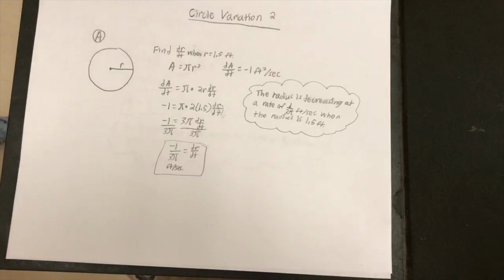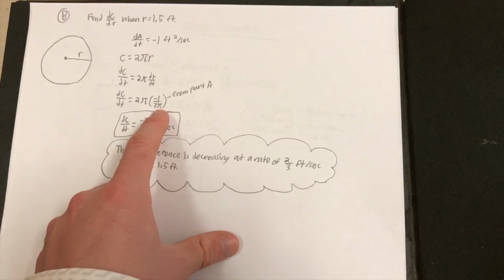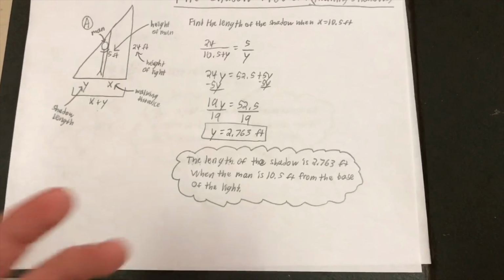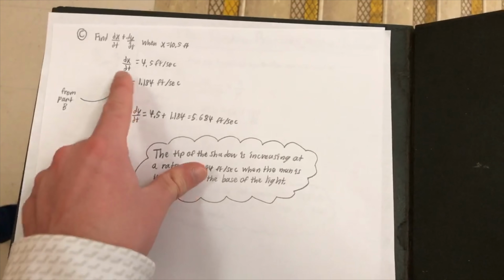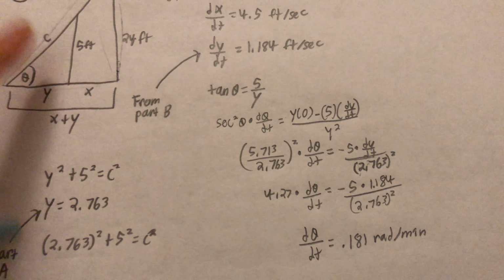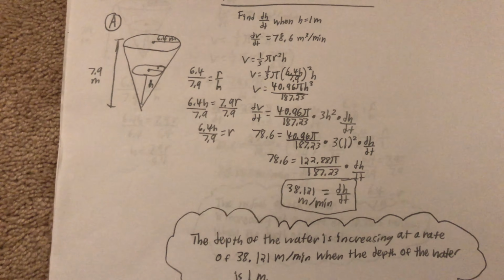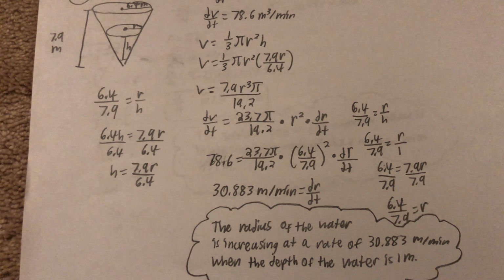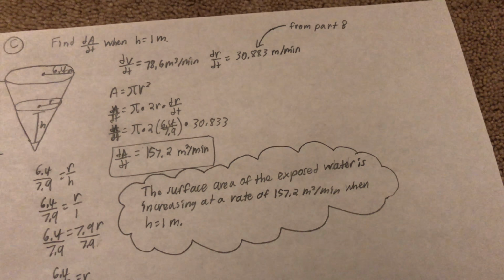Related Rates Problems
This video is for Calc 3rd period.